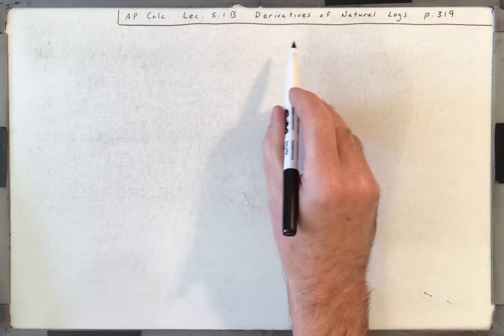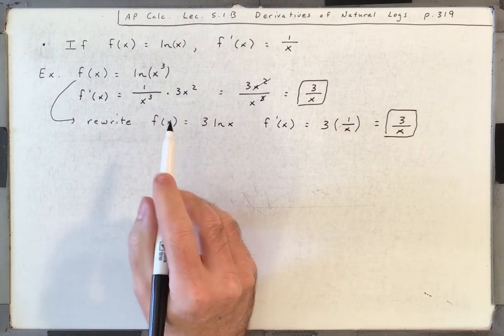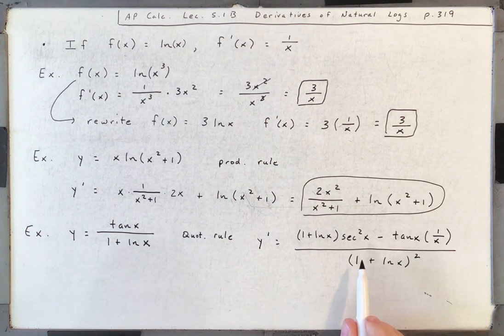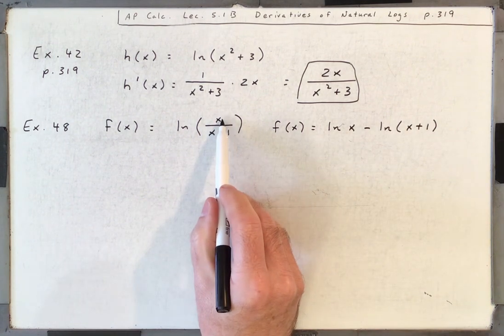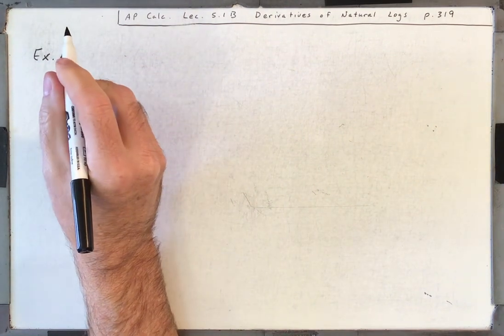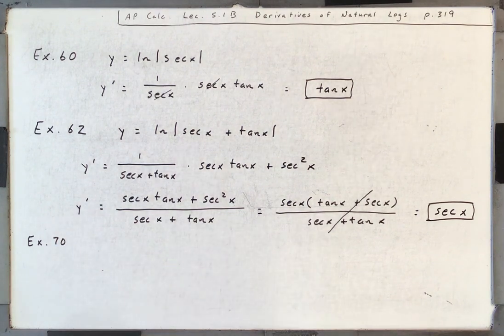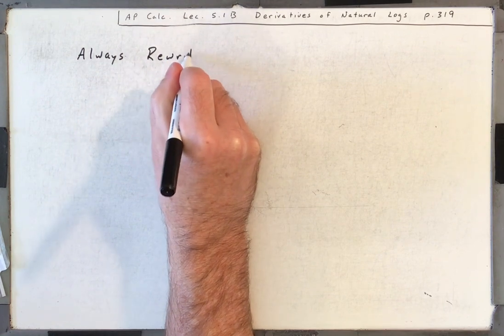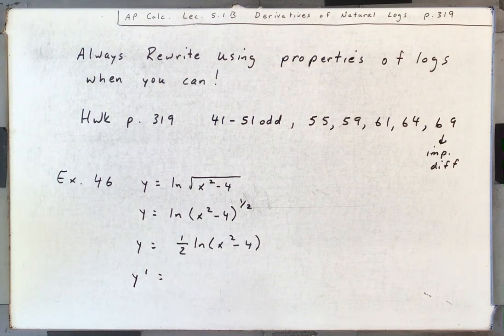AP Calculus Lecture 5.1B; Derivatives of Natural Logs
Derivatives of Natural Logs